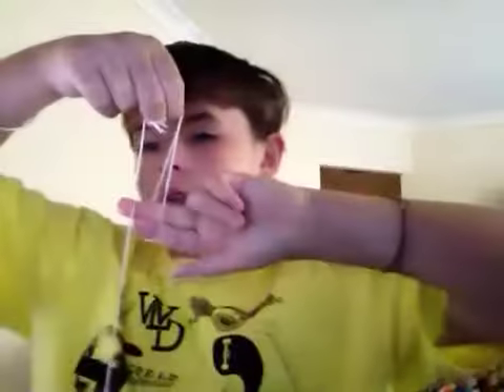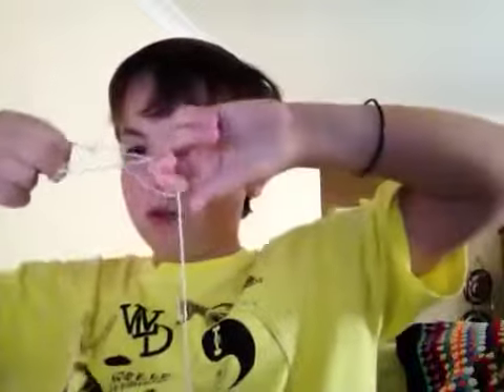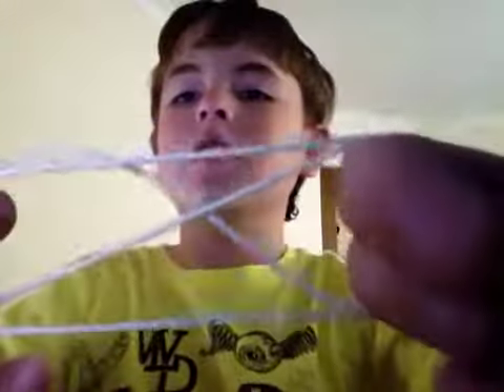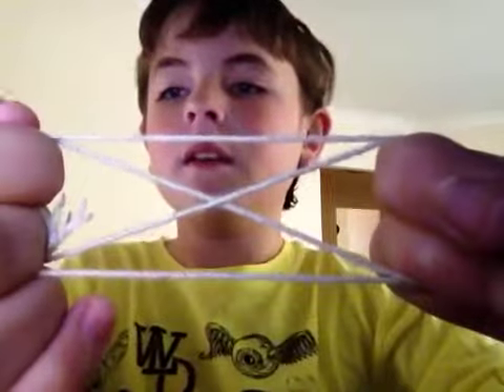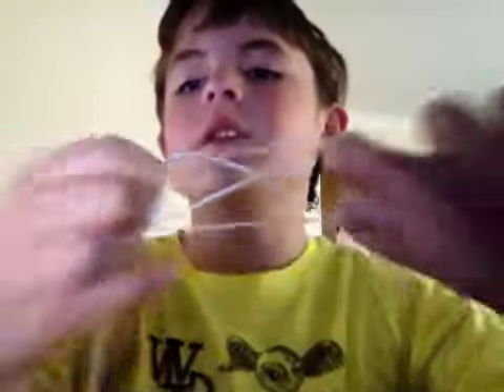How to: Jamaican flag yoyo trick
Picture yoyo trick keep yo soul